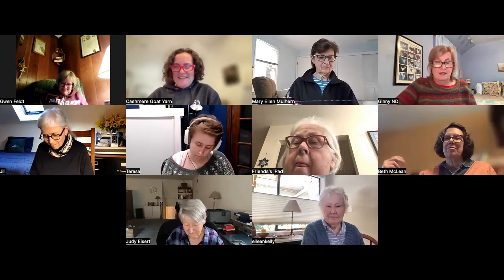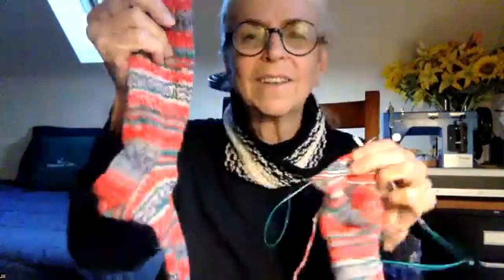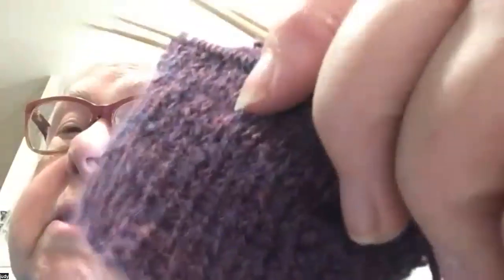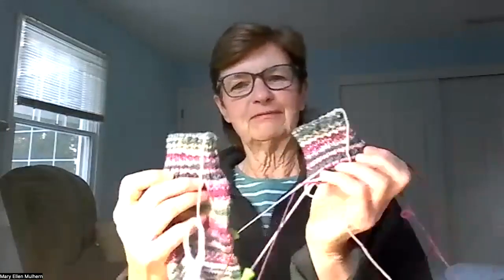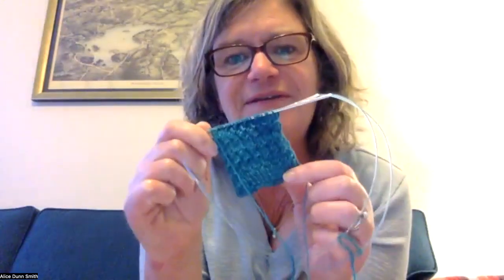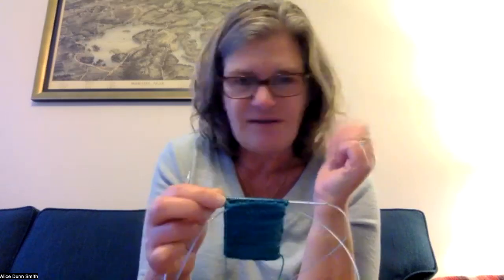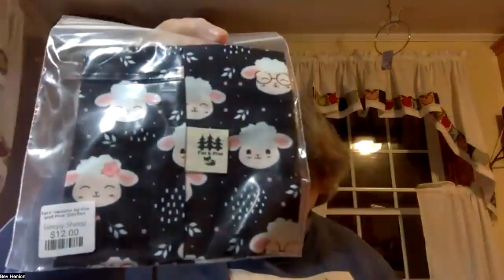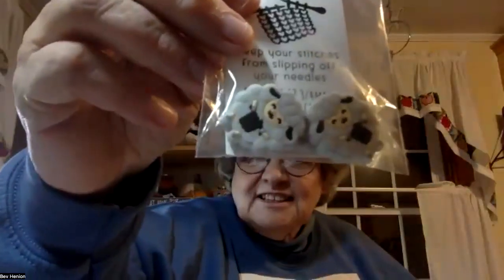Cashmere Goat Socktober Meet-Up: October 18, 2023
We're making socks this month at Cashmere Goat, and whether you're knitting or crocheting, making slippers or bed socks, top-down or toe-up, baby booties, or a Christmas stocking, we hope you'll join us!

When you sign up, you'll get occasional Socktober emails, a discount on Sock Yarn in October, and info about how to join us in-person or on Zoom for meet-ups.

One of the highlights of the Zoom was an update from Ofeni who was joining us while on the road in Georgia! And Bev gave us a full tour of the goodies she picked up at The Goat today — it was like a live unboxing of some of our shop favorites.

Iris is packing up for her trip to the New York Sheep and Wool Festival today! If you spot her, please do come up and say hi! She'll have her Cashmere Goat Tote — and probably a big yellow raincoat on — and she'll have some stickers to give away. :) Hope to see you there!

Visit us in gorgeous Camden Maine, or online at our